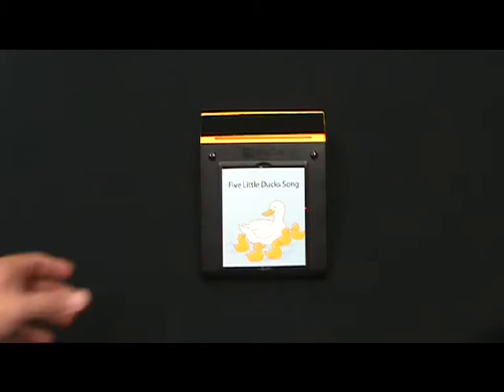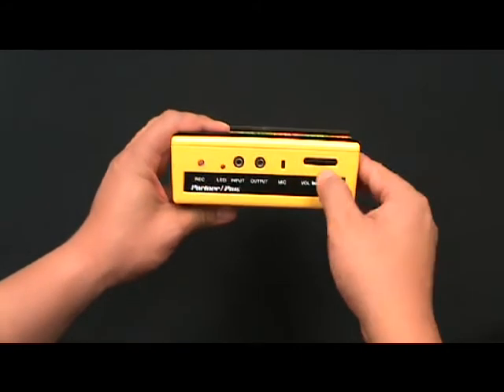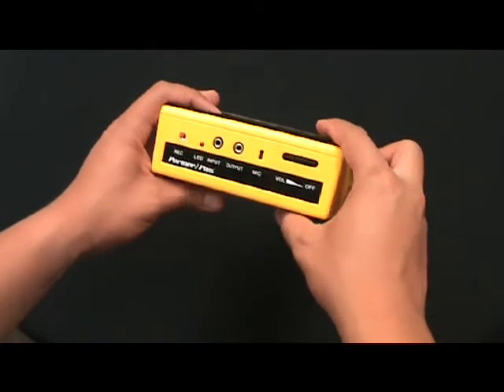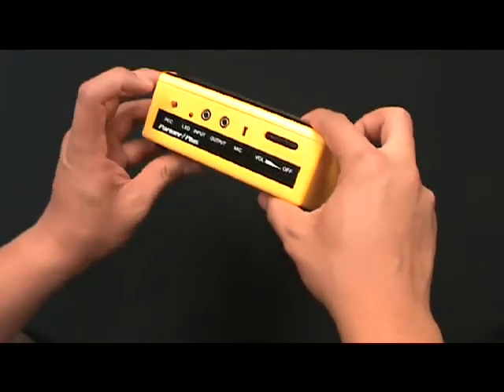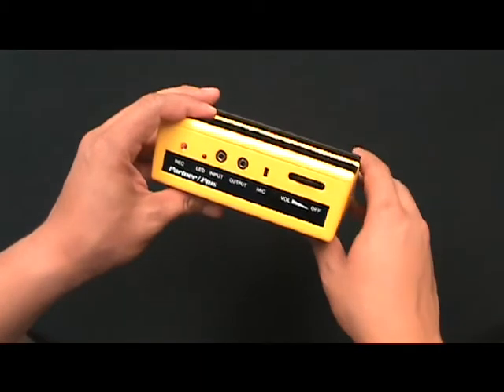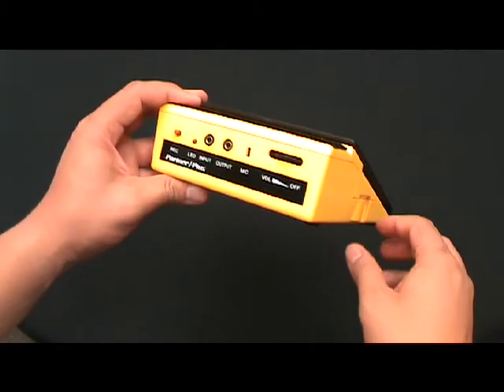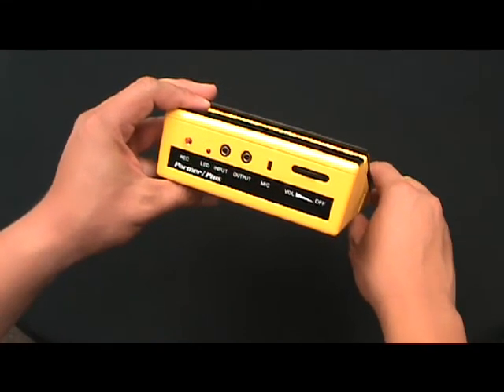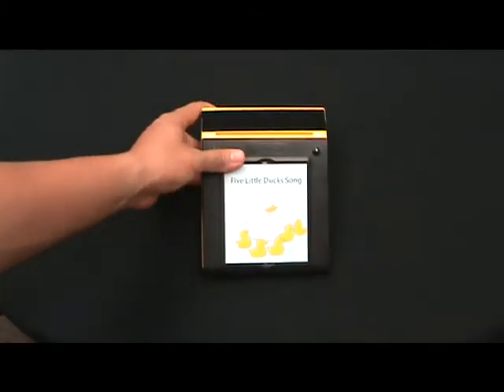Partner/Plus: Record and Playback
Recording and playing a message back on the Partner/Plus